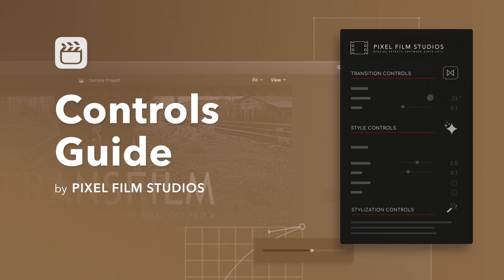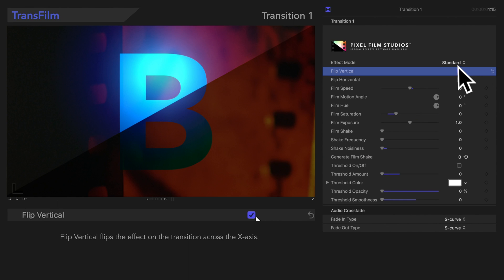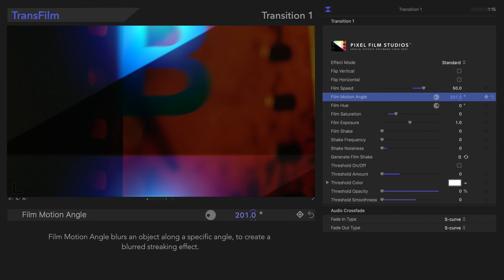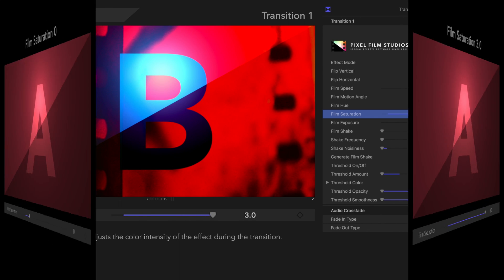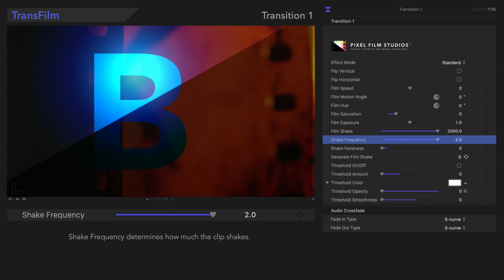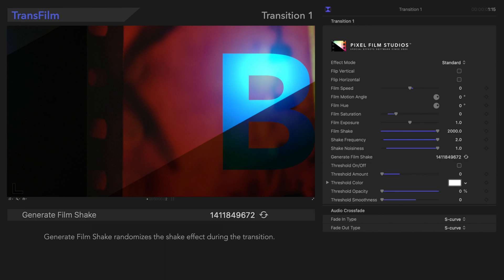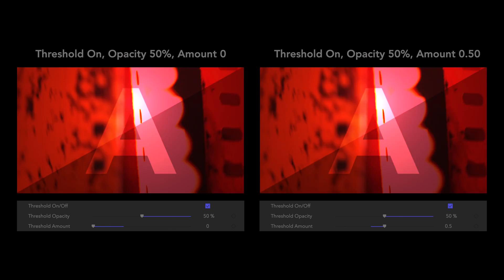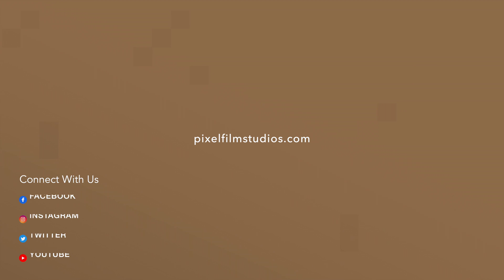TransFilm - Tutorial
TransFilm empowers video editors to create amazing transitions inspired by film distortions and effects. In this video, we'll show you how to use the included controls to create the perfect transition.

Chapters:
00:00 - Intro
00:18 - Preset 1: Transition 1
00:24 - Effect Mode
00:52 - Flip Vertical
01:12 - Flip Horizontal
01:33 - Film Spread
01:51 - Film Motion Angle
02:16 - Film Hue
02:43 - Film Saturation
03:03 - Film Exposure
03:30 - Film Shake
03:40 - Shake Frequency
04:03 - Shake Noisiness
04:25 - Generate Film Shake
04:49 - Threshold On/Off
05:00 - Threshold Opacity
05:26 - Threshold Amount
05:46 - Threshold Color
06:08 - Threshold Smoothness

Let us know if this tutorial helped you!